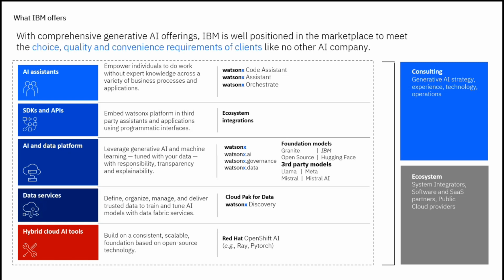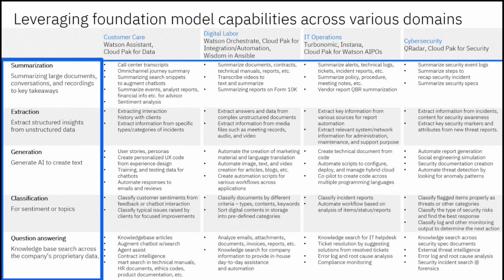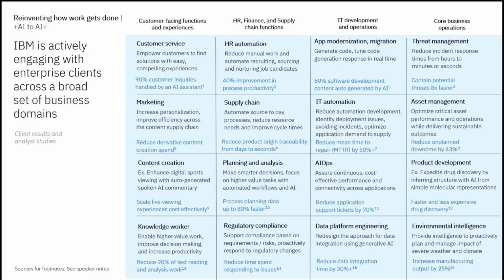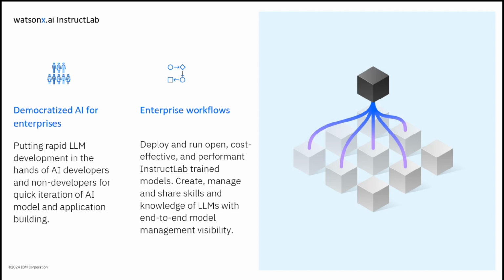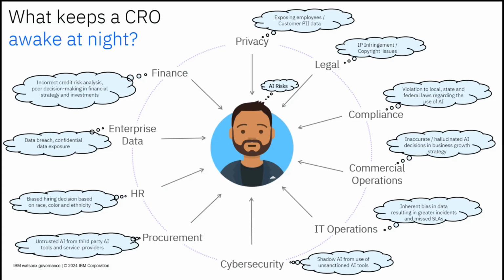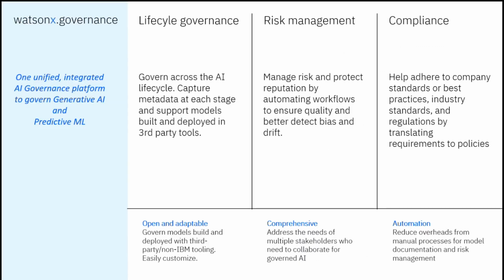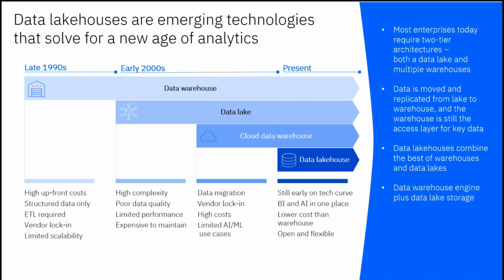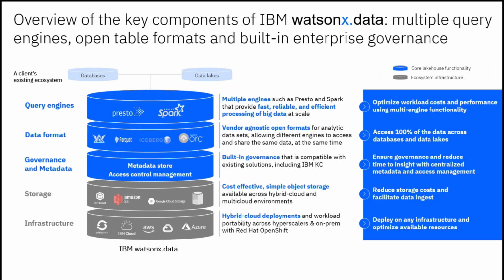IBM watsonx Platform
This video will give you a general overview of the watsonx platform, watsonx.ai, watsonx.governance and watsonx.data.